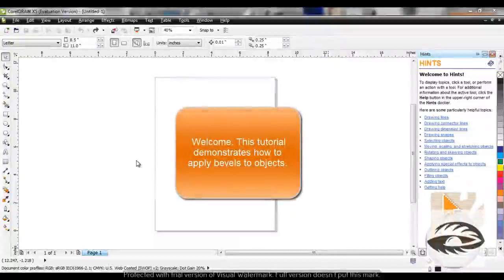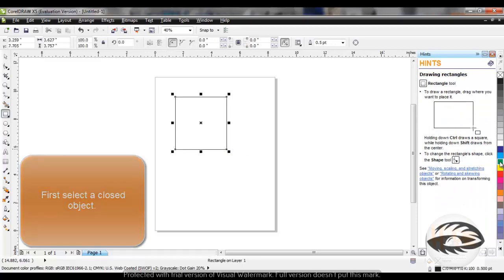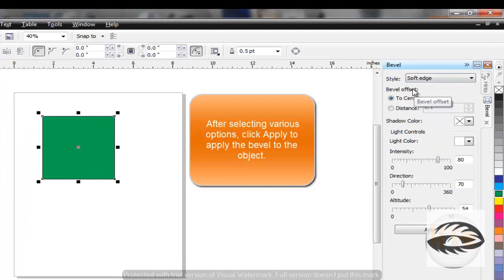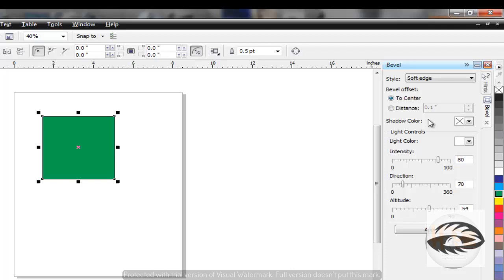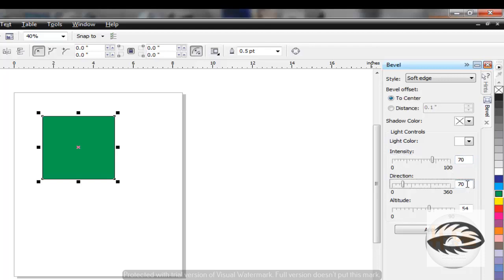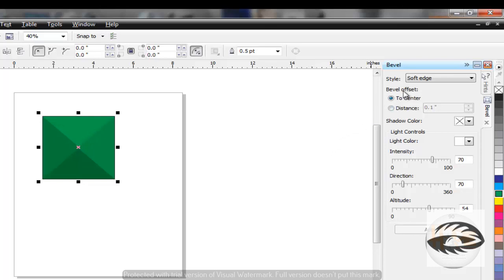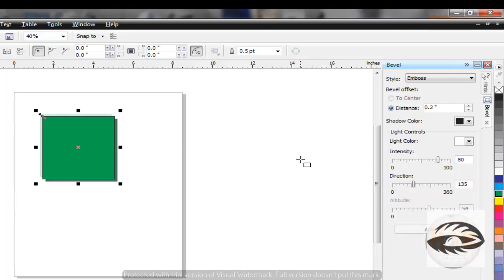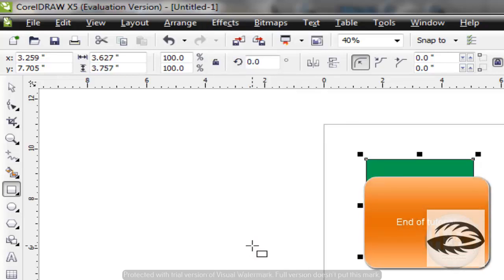How to use bevel effect on text in Coreldraw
graphiceducationtuts beveltexteffect coreltexteffect Here is available easy to understand Coreldraw.